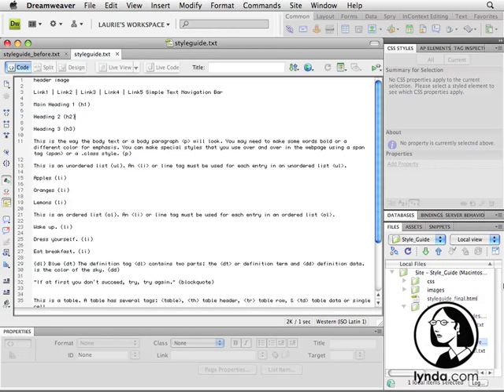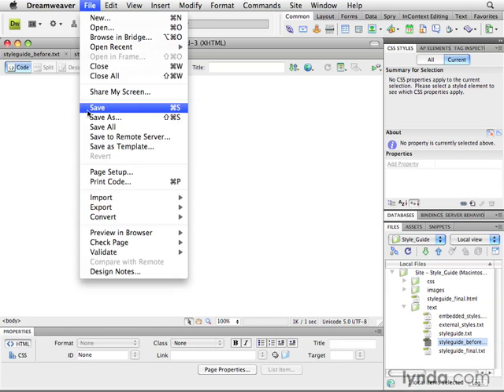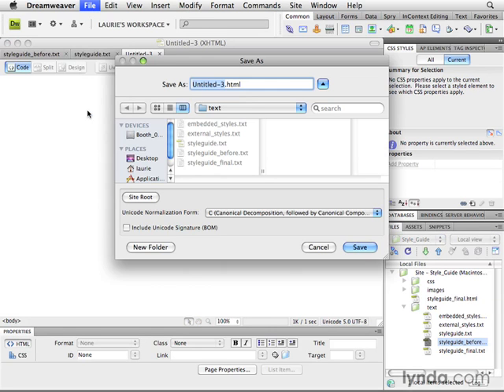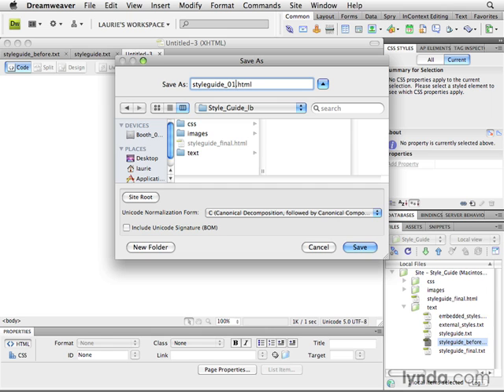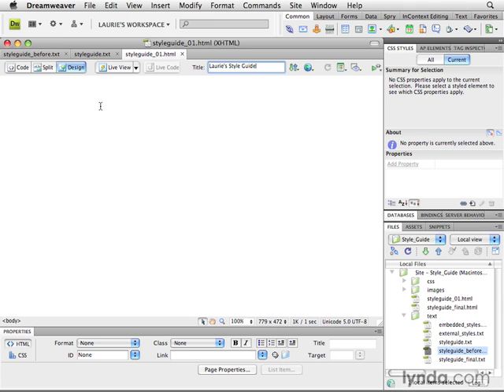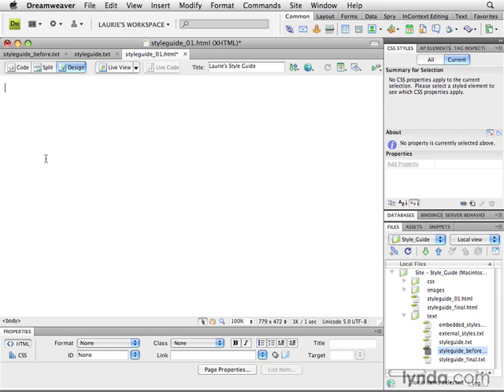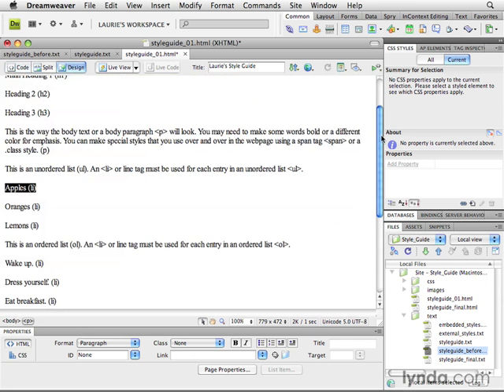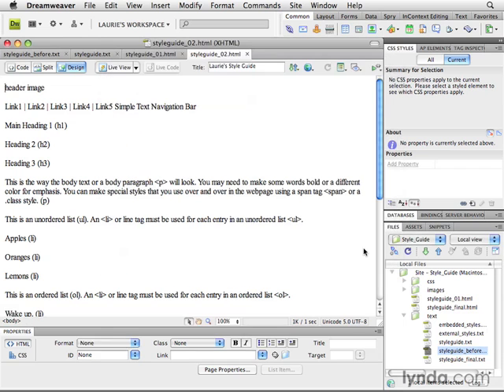9.Creating.a.CSS.Style.Guide( Creating and saving a new document).mov